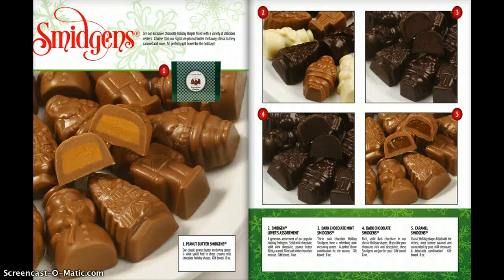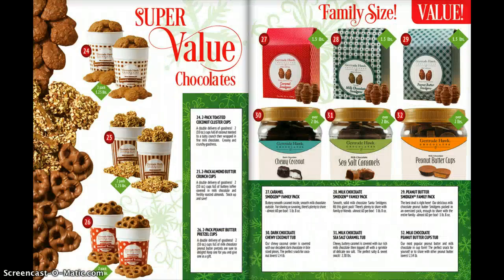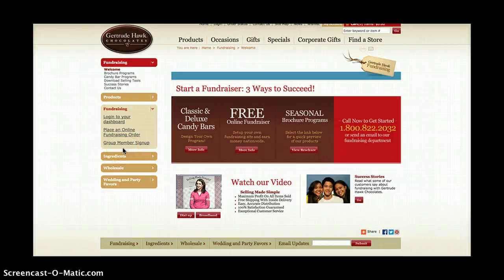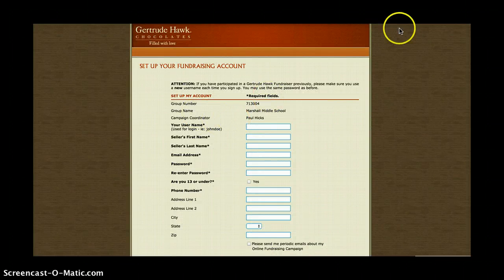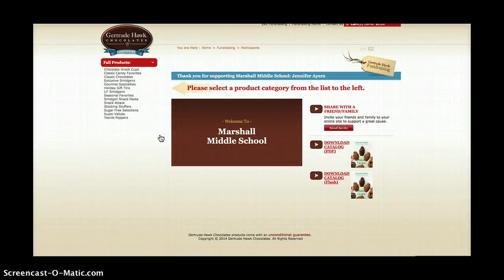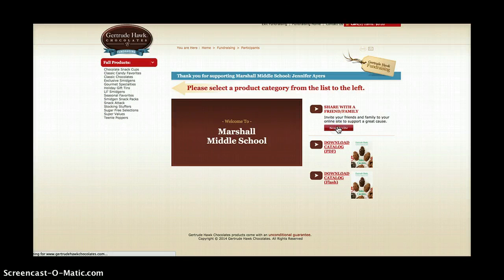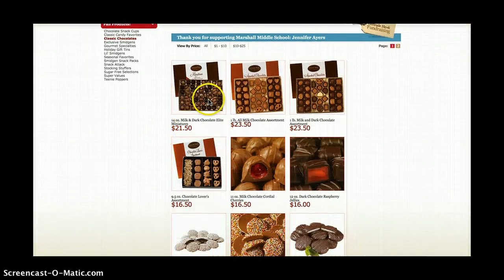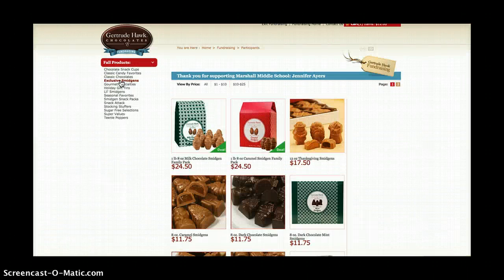MMS Music Dept Fundraiser 2014-2015 Tutorial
How to sign up for selling orders online!